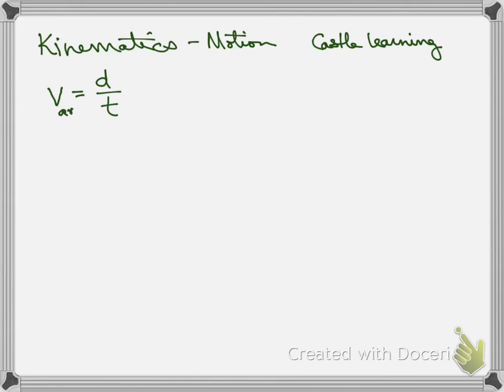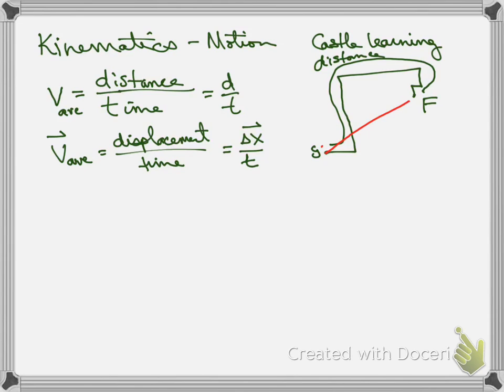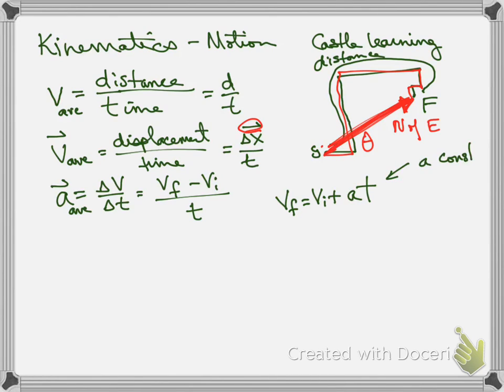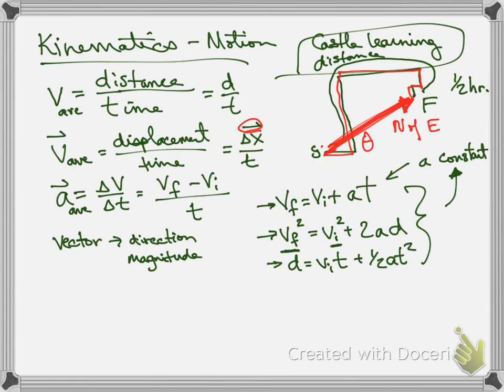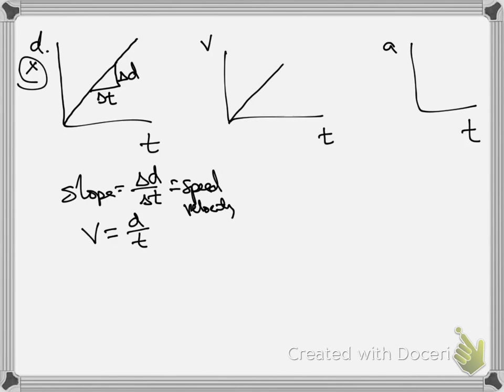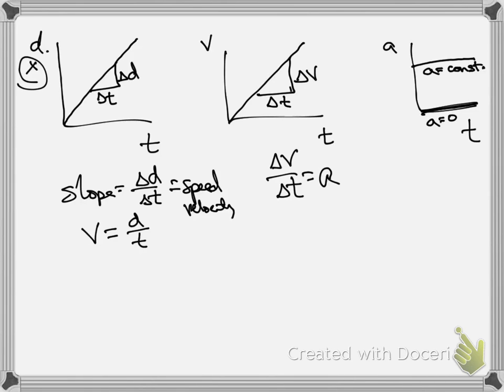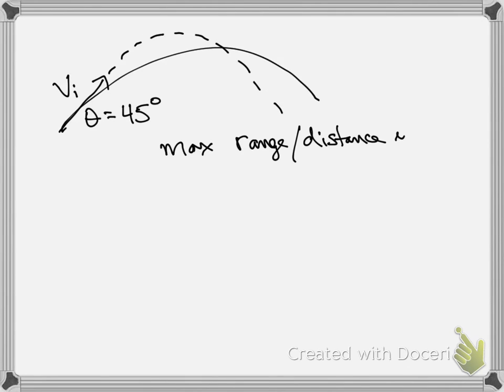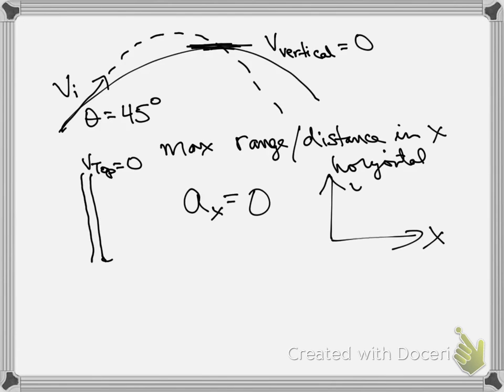Kinematics Review Principles